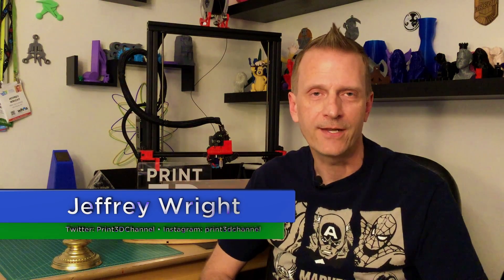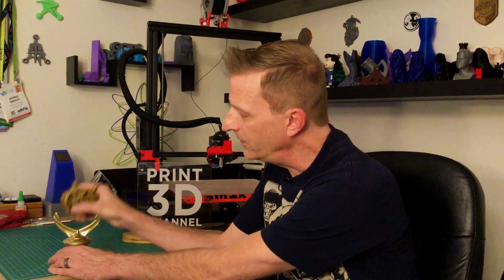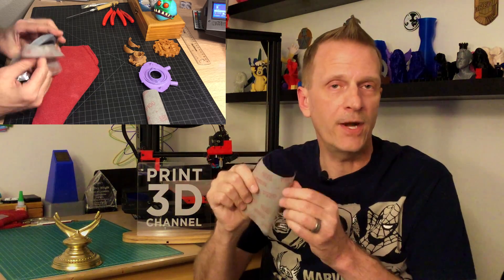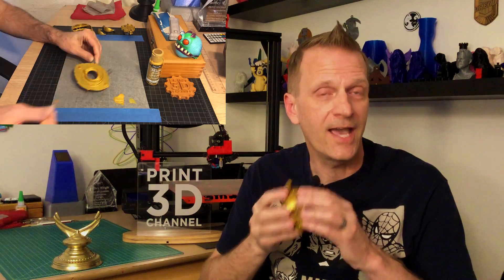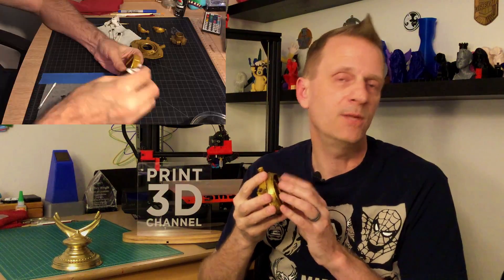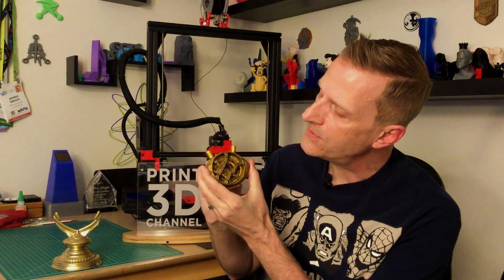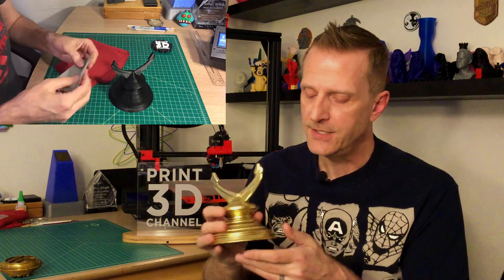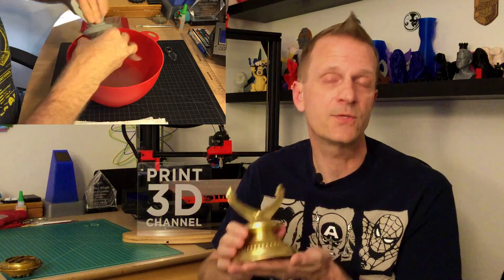Finishing The Prop - The Eye Of Agamotto by @BRam_Industries + The Stand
The Eye of Agamotto & The Stand - Prop Finishing

During the 3DP365Project, on Day 364, we 3dprinted the Eye of Agamotto by @BRam_Industries with intention of finishing the Eye in 2018 and just as the project ended, we printed out the Stand by @TheBrokenNerd83. Now the models are finished and I want to share everything I did to make these props look awesome!

For the Eye of Agamotto we used @matterhackers PRO series PLA in Purple, Silver and Gold. For the Stand we used Verbatim Black PLA.

Eye Of Agamotto Stand - By TheBrokenNerd83